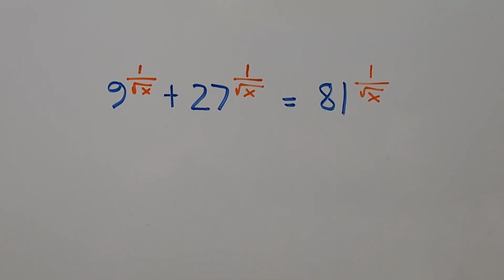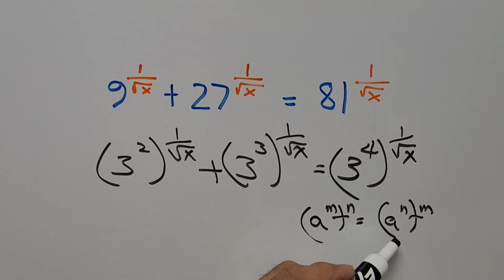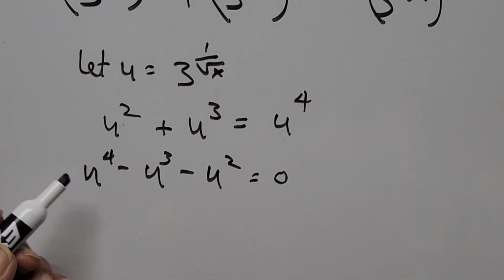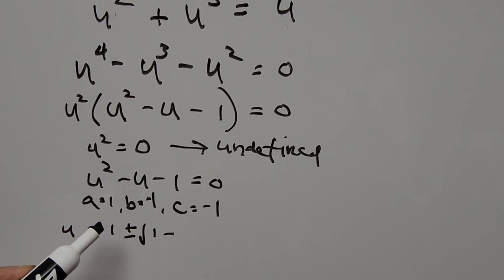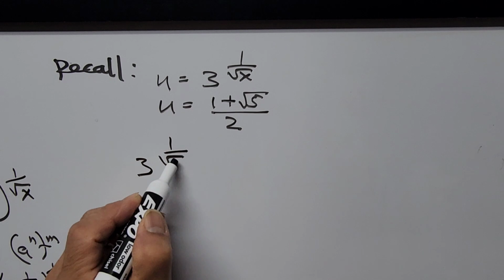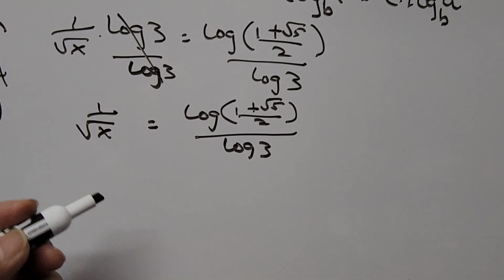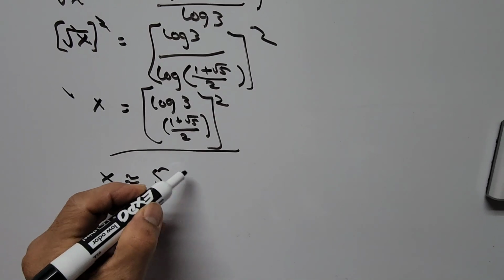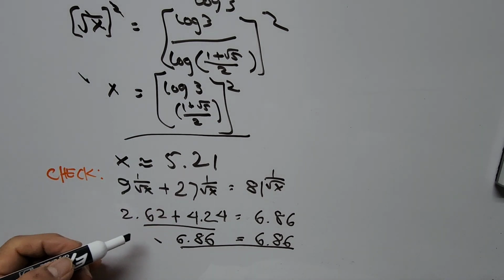Cambridge University Entrance Exam Similar Question: Solve for X